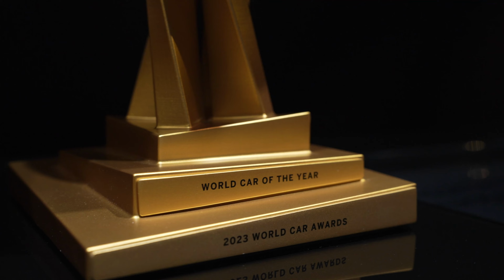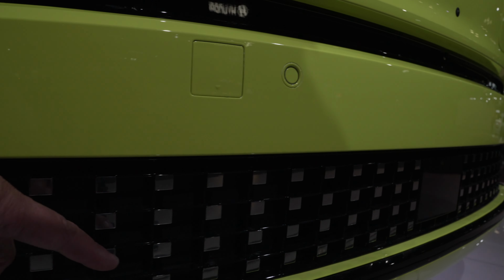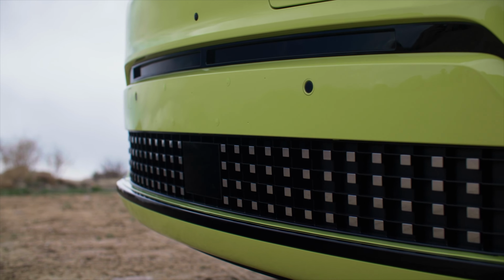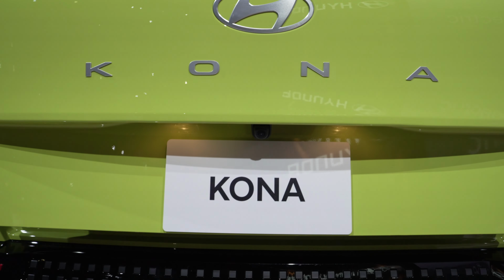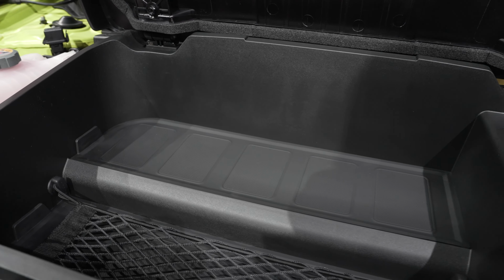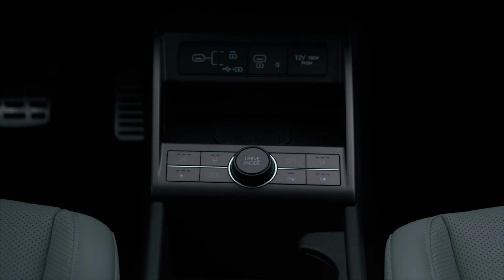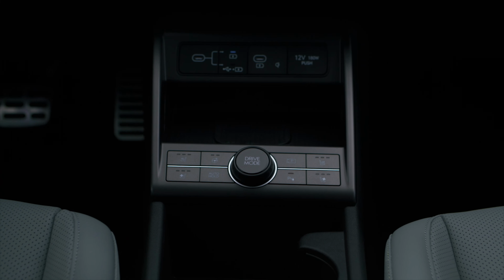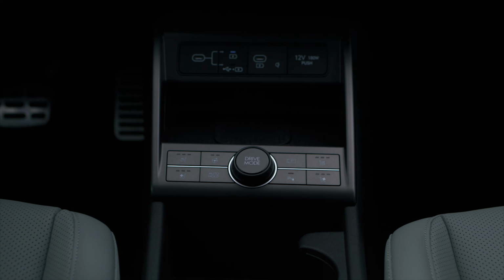The ALL NEW 2024 Hyundai Kona EV N-Line IS HERE - More Power, More Range, More Everything!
With its rugged, dynamic design and upscaled dimensions, the all-new Kona retains its iconic character, supporting active lifestyles for customers of all ages, while offering innovative technologies and convenience features that provide a safe, connected, and comfortable experience. Among the upgrades are dual, 12.3-inch panoramic display screens, Digital Key 2 for the first time in Canada, Over-the-Air (OTA) software updates and Hyundai’s next-generation infotainment system.
Kona Electric, equipped with the 64.8-kWh battery, is estimated to deliver up to 418 kilometres of range based on Hyundai’s preliminary internal testing (ii). This battery system is internally estimated to recharge from 10 per cent to 80 per cent in approximately 43 minutes with 400V fast-charging capability(iii).
The all-new model has unique proportions providing larger dimensions and interior volume. The Kona internal combustion version length is now 4,350 mm, 145 mm longer, with a wheelbase of 2,600 mm, a 60 mm increase, and its overall width is 1,825 mm, which is a full inch wider than its predecessor.

For the 2024 Kona, Hyundai transitioned from a conventional ICE-to-EV platform development process and followed an EV-to-ICE development process, resulting in a futuristic, EV-centric exterior that accentuates the Kona’s unique look with an unexpected combination of sleek and rugged design.
With a drag coefficient of just 0.27, the new Kona Electric excels at aerodynamic performance without sacrificing style. Between the aerodynamic nose and rear liftgate, sculpted wheel arch armour and parametric surfaces add character to pure volume, with dynamic chrome lines connecting the belt line to the rear spoiler and integrated center high-mounted stop lamp. On the Electric variant, a Pixelated Seamless Horizon Lamp and Pixel graphics add a unique flourish. In addition, available vivid exterior colours further emphasize Kona’s iconic design, taking inspiration from the diverse lifestyles of a broad spectrum of customers.

The 2024 Hyundai Kona offers more power in either EV or gasoline powertrain, more performance, new technology and more room. It's more everything!